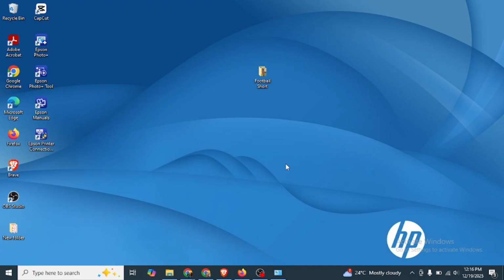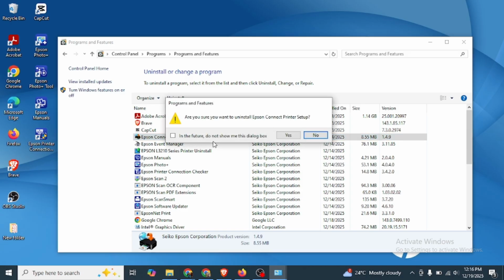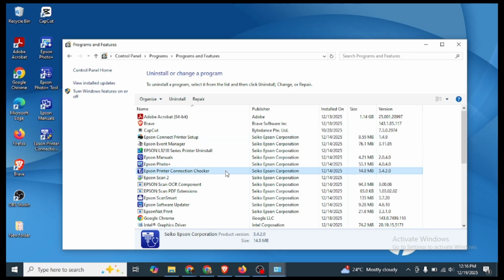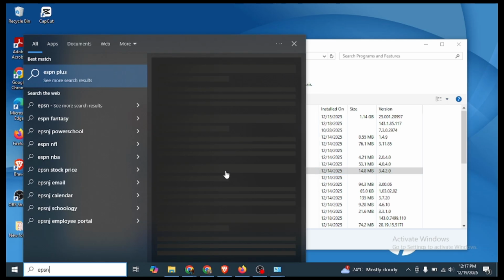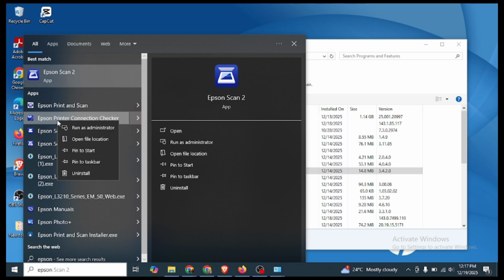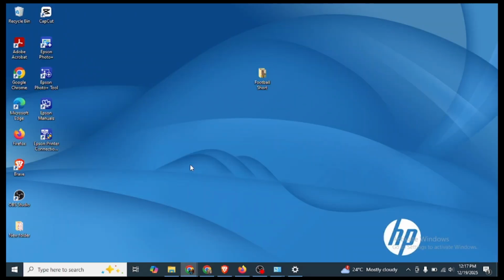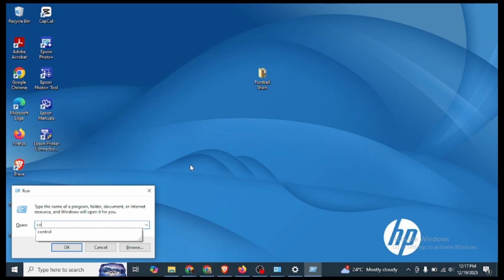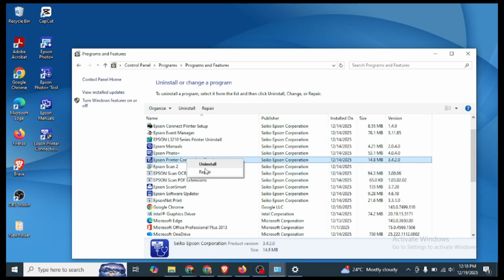How to Uninstall a Software from Your Computer (Easy methods)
Simple and effective ways to remove unwanted software from your computer safely and completely.